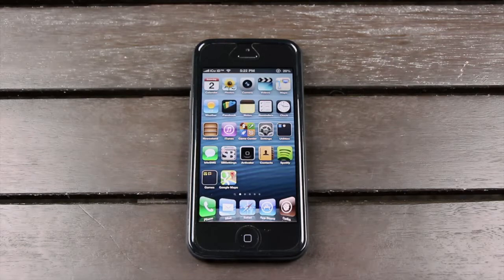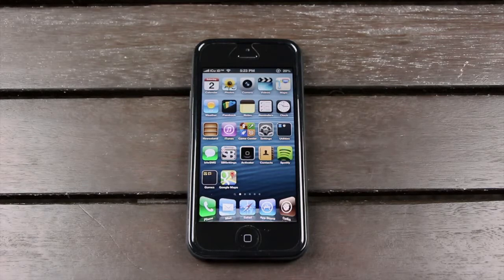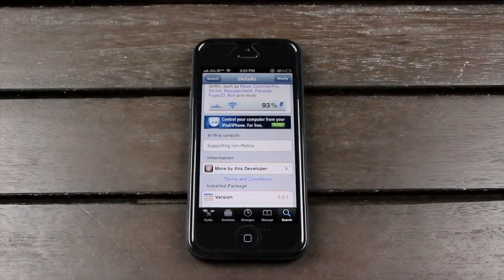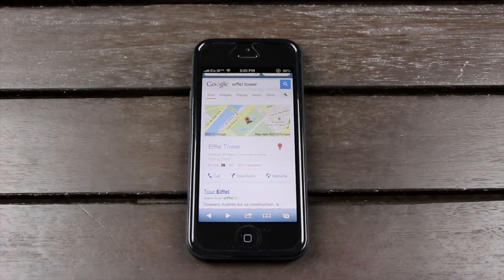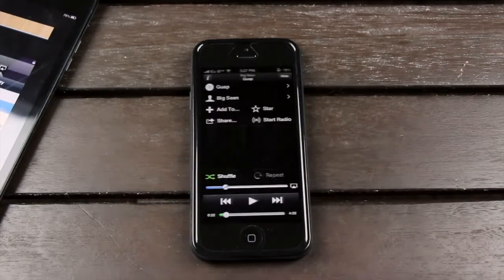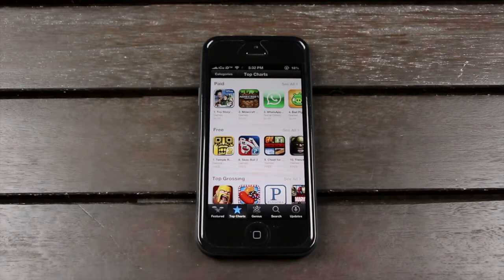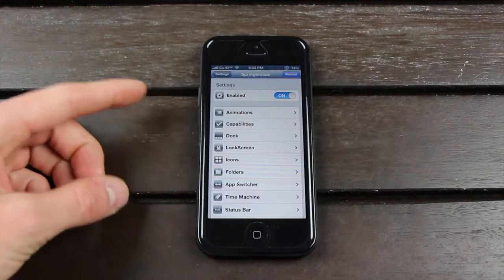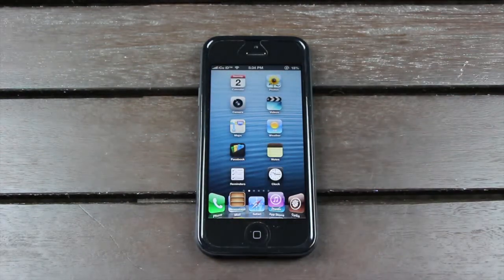Top 5 Cydia Tweaks For iOS 6.1.2 Jailbreak 2013 iPhone 5, iPad Mini,4 iPod Touch Evasi0n Tweaks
Today, Ive compiled a new list of the Top and Best Cydia Tweaks for the 2013 iOS 6.1.2 Evasi0n Jailbreak. An in-depth written synopsis of each tweak for the iPhone 5, 4S, 4, iPad mini, iPad 4,3 and the iPod touch models Jailbroken on iOS 6 through 6.1.2 can be found here: -...